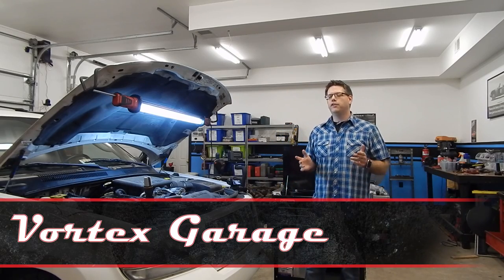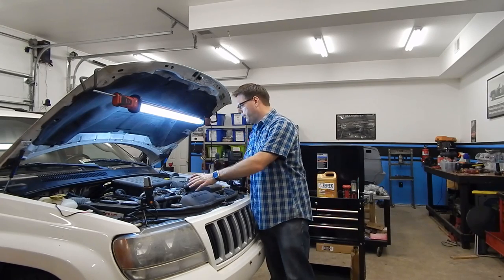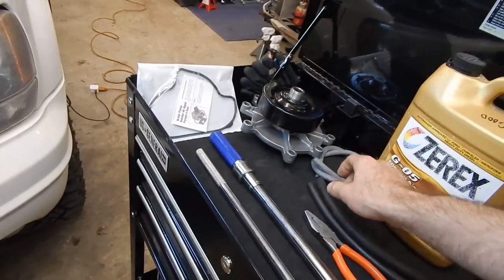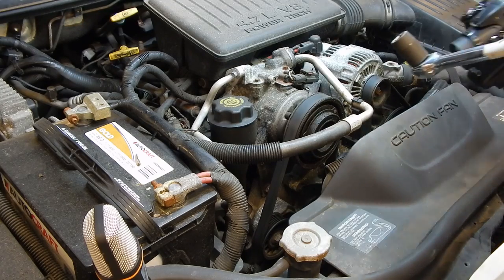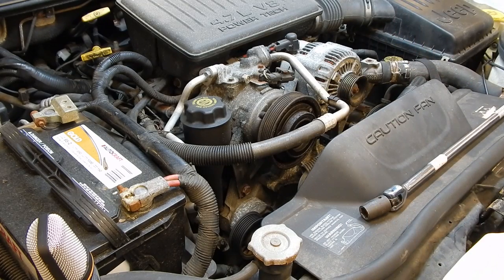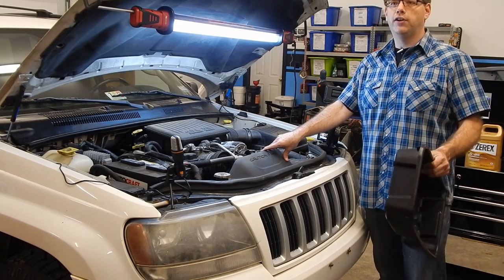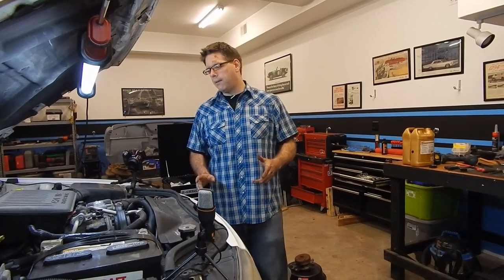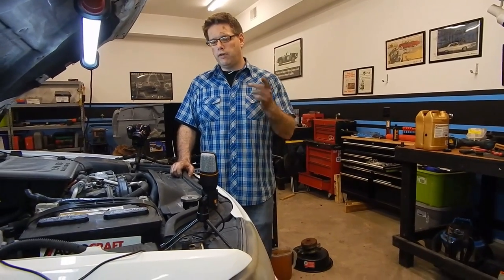Change a Water Pump on a WJ Jeep Grand Cherokee 4.7l - Full Details - Vortex Garage Ep. 37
A few weeks back we did a livestream as we wrenched on our WJ - we replaced the waterpump.  Today we finally have the editing done and are posting the edited version that shows the job with more camera angles!

So these are all the details to replace the waterpump.  Like usual, our videos are longer than most, but we show alot of detail and talk about alot of things.  Hope you enjoy!

You can also checkout the livestream that is saved on our channel, if you want to see how that went and see behind the scenes stuff as we did this filming.